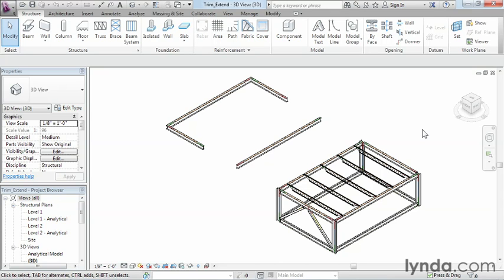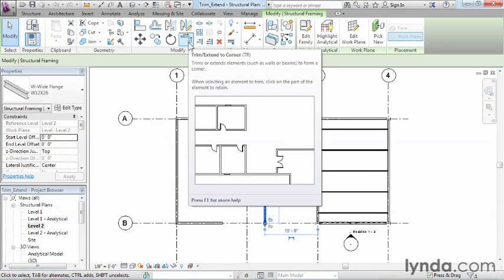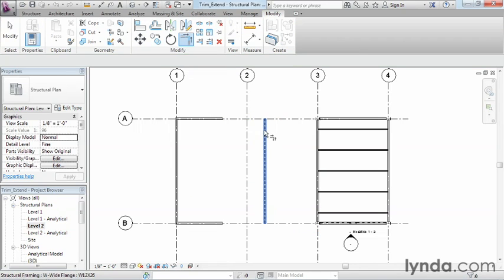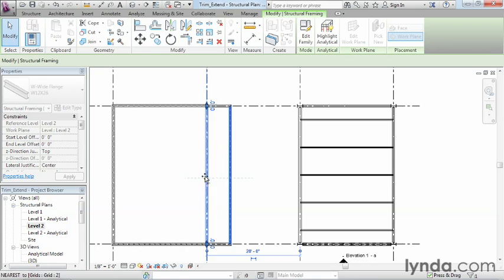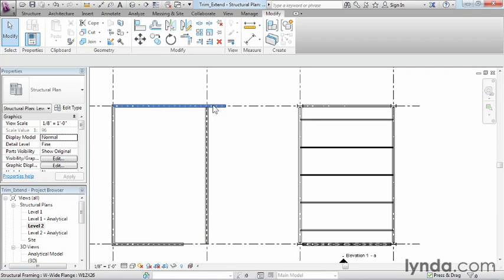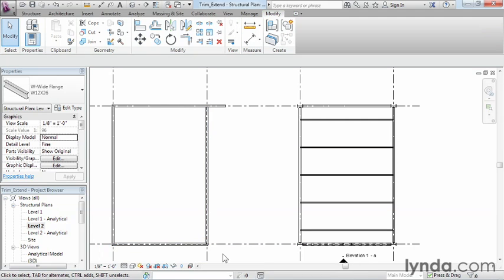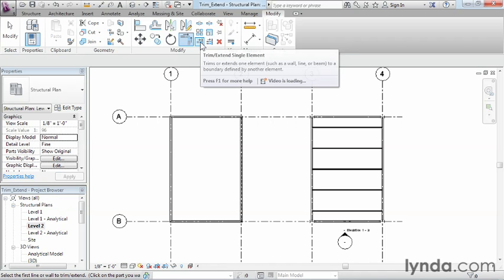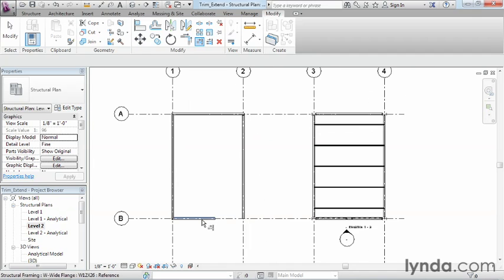Revit Structure 2013 Essential Training 02 10 SC01 trimextend